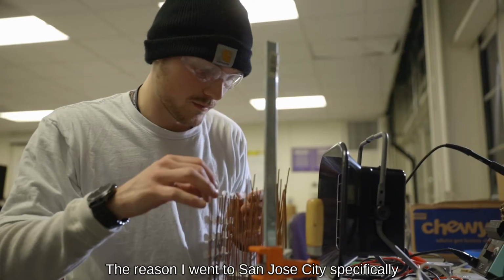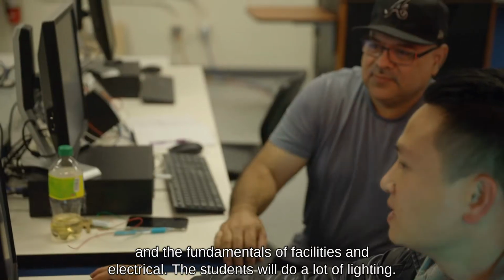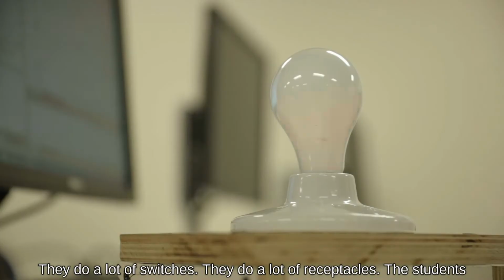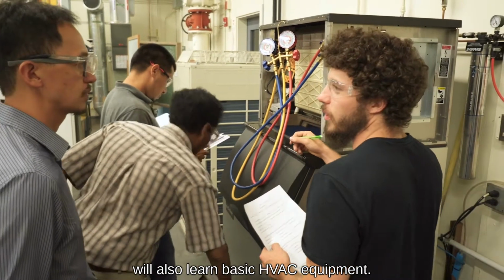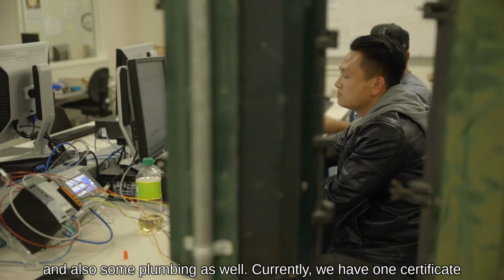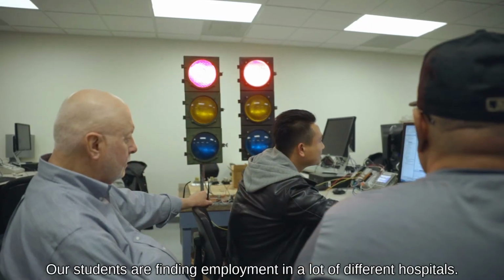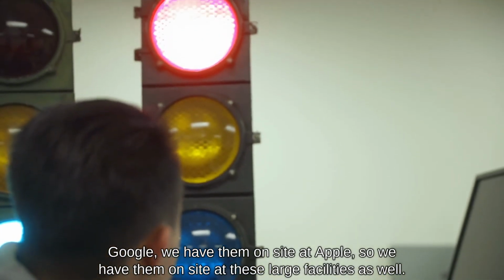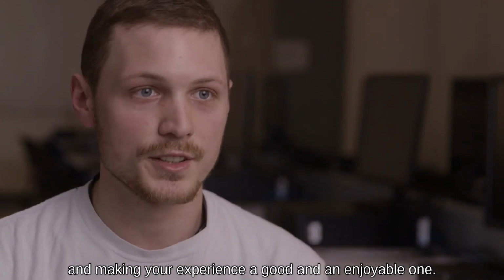Facilities Maintenance Technology Program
Learn about SJCC's Facilities Maintenance Technology Program.